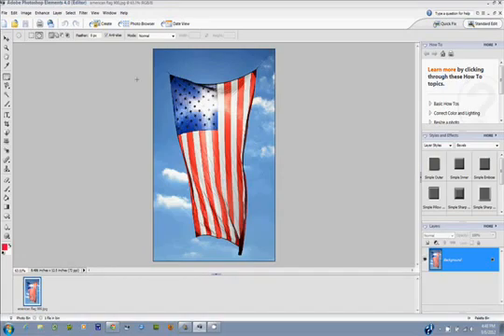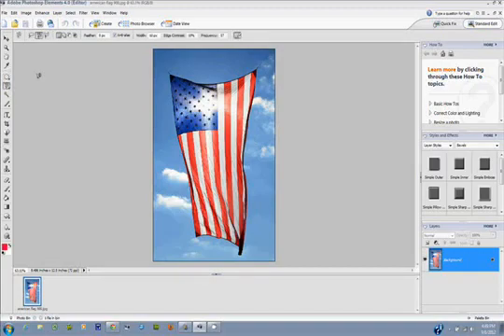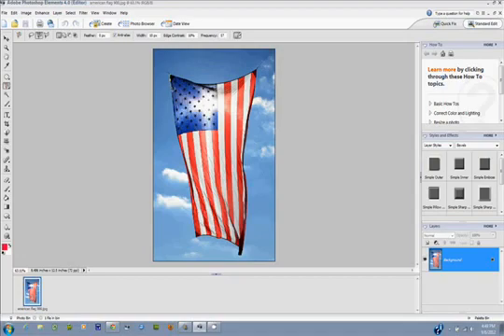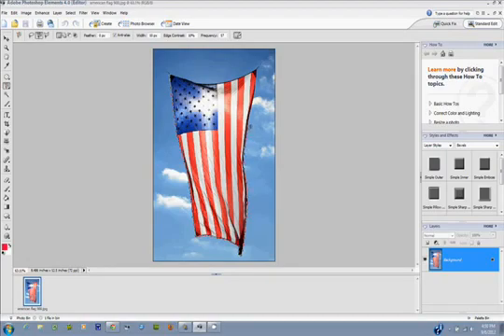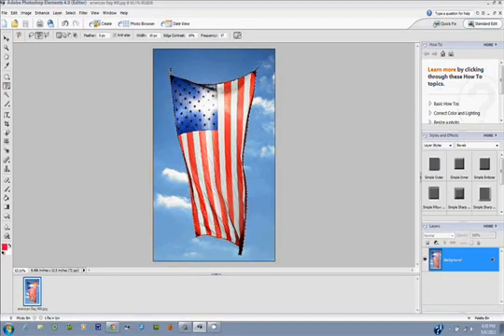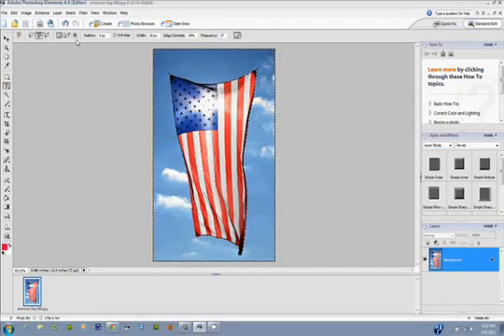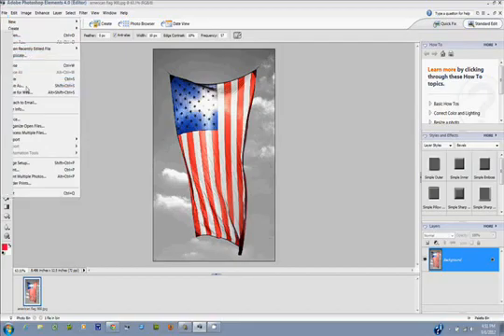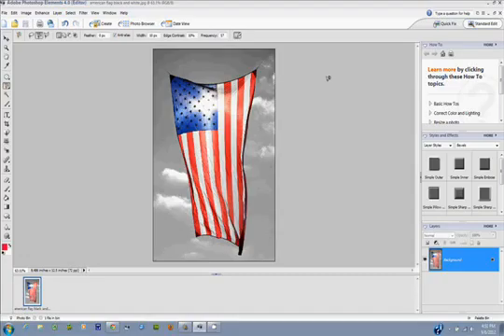How to Convert Part of a Picture to Black and White with Photoshop Elements GoldenYearsGeek com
Follow this simple procedure for converting a portion of a photo to black and white while leaving the rest of the shot in color